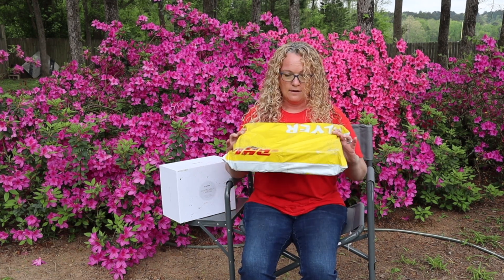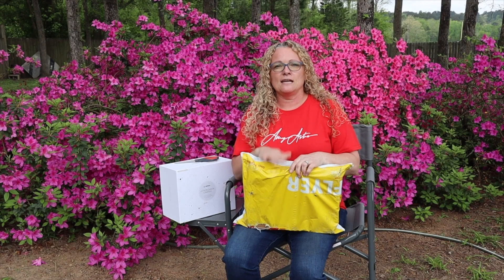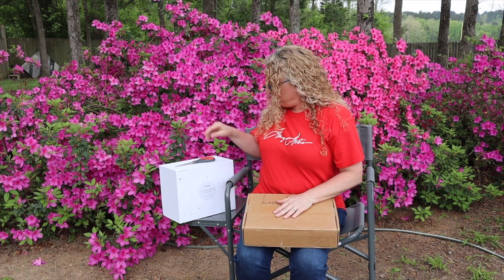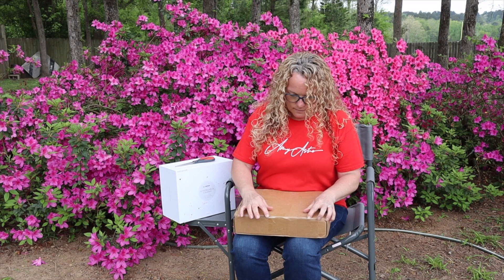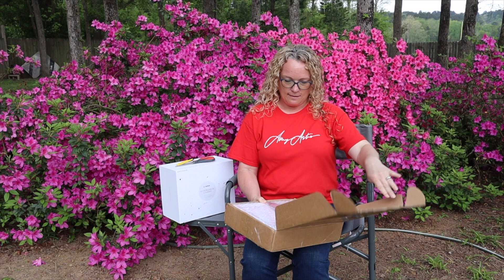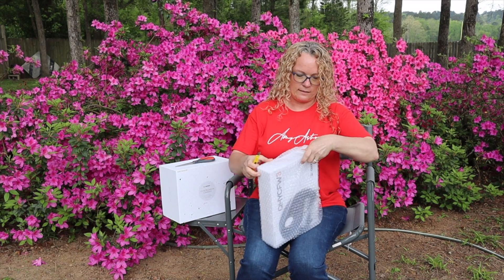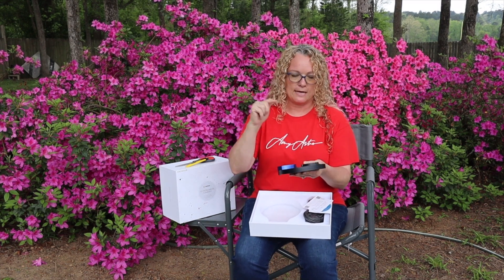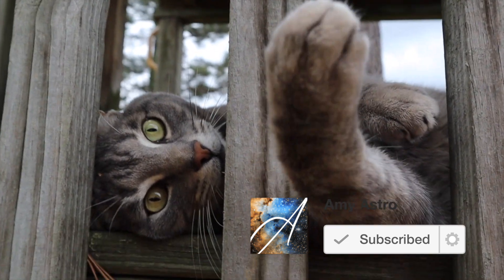UN Boxing of the New QHY Filter wheel CFW3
The much anticipated new QHY CFW3 Filter Wheel arrived today!  I can finally finish setting up the new QHY268m camera for first light.  Check out this unboxing video.  It is so fresh that the video was recorded 5 minutes after receiving it!